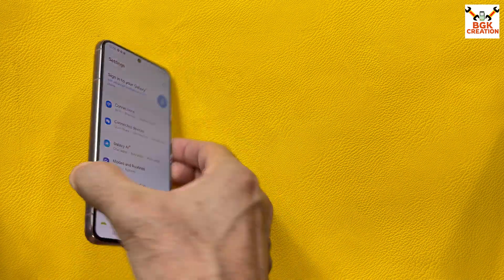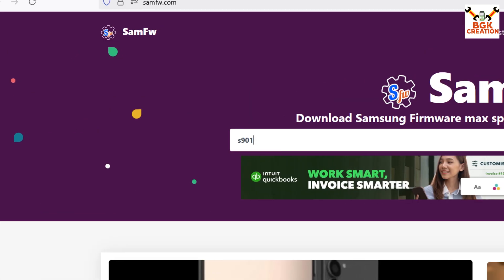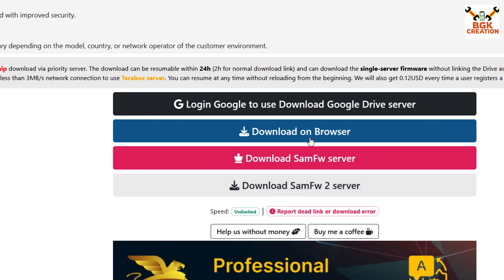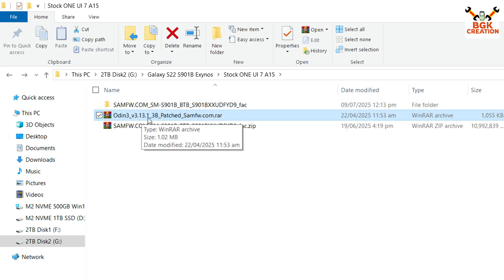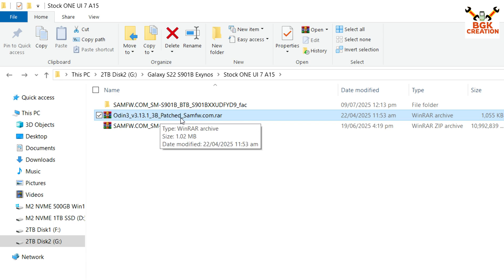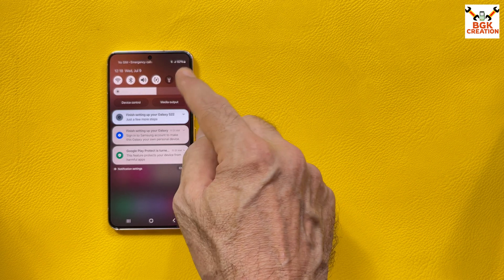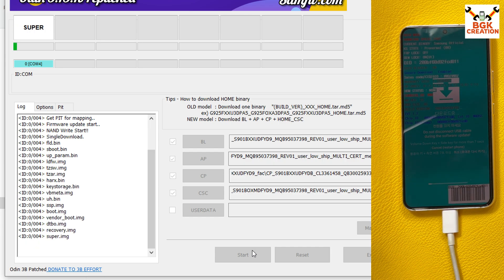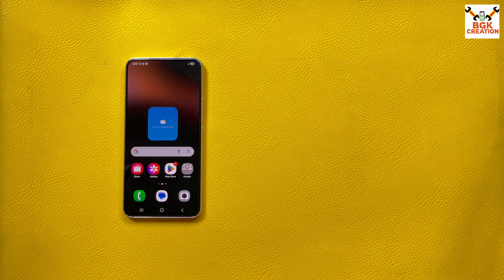Flash Back Official Stock ONE UI 7 FW ON Galaxy S22 English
In case Galaxy S22 5G not getting an update of ONE UI 7 Android 15.
In case you want to go back to Stock Firmware or want to flash ONE UI 7 stock firmware manually then this video will help you.

No Need to Unlock bootloader flashing stock firmware on Samsung Galaxy phones.

Stay Blessed

Download
Stock Firmware of Samsung mobile phones